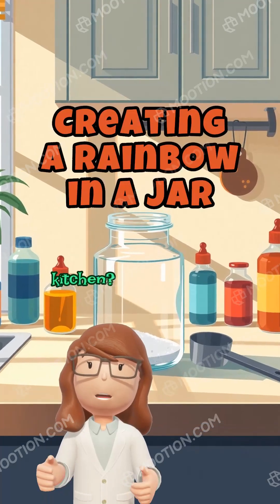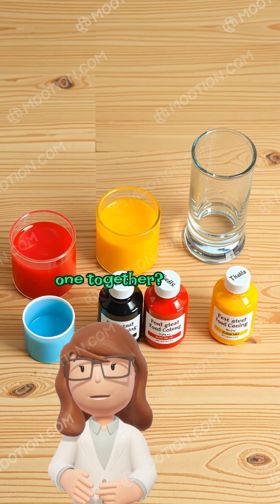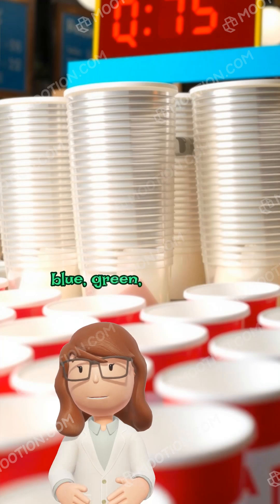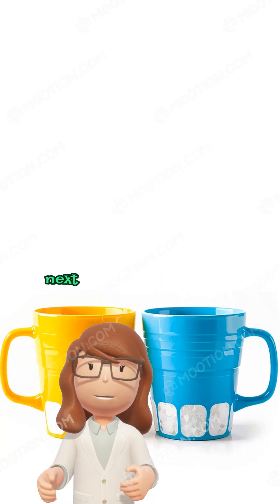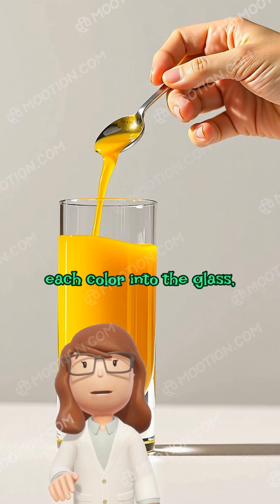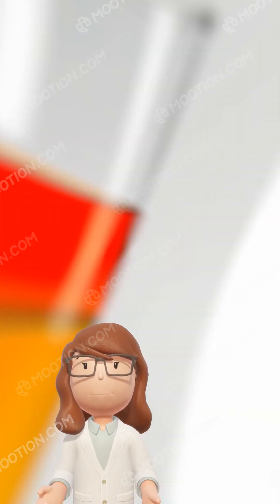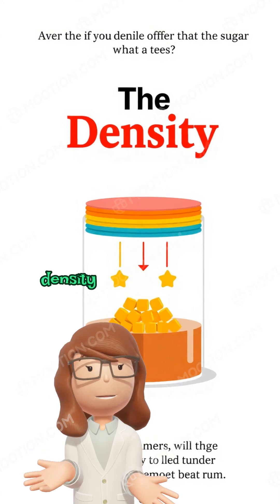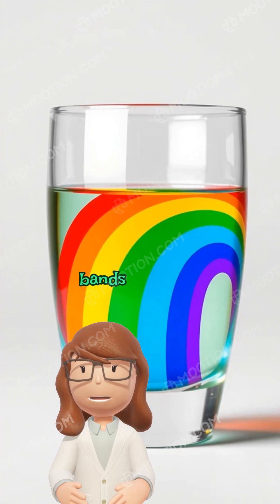Rainbow in a Jar